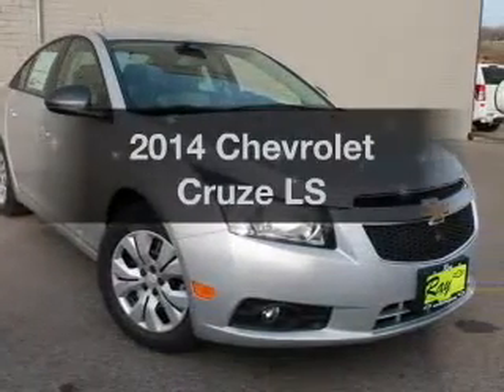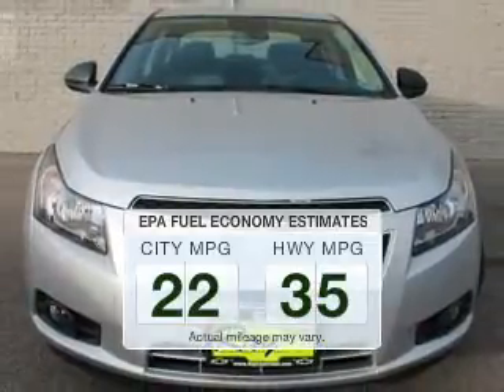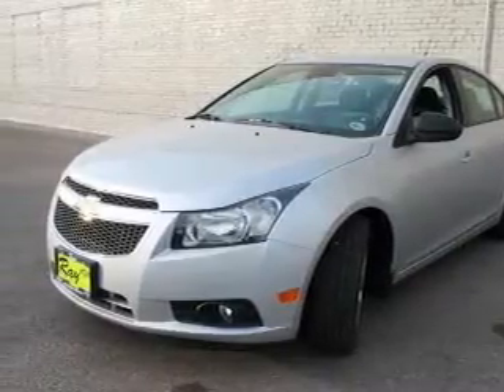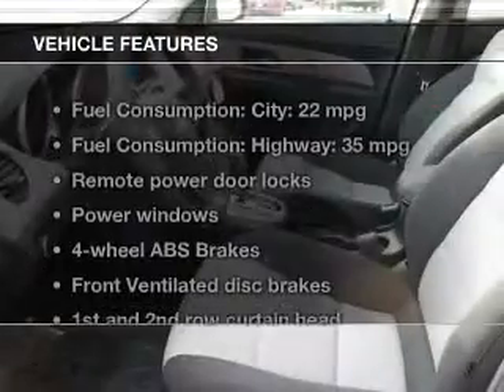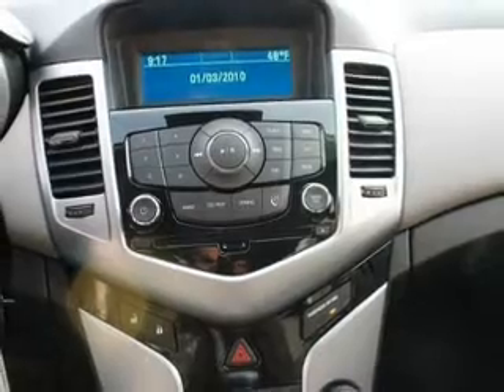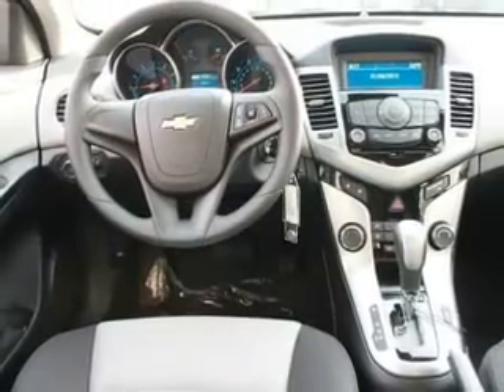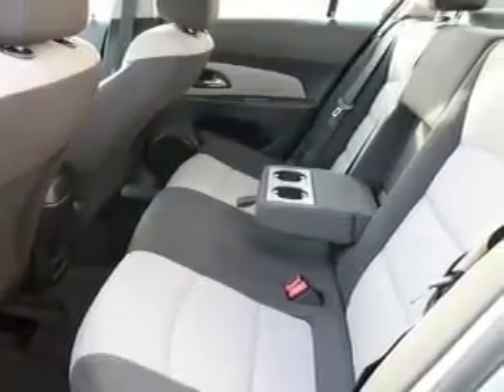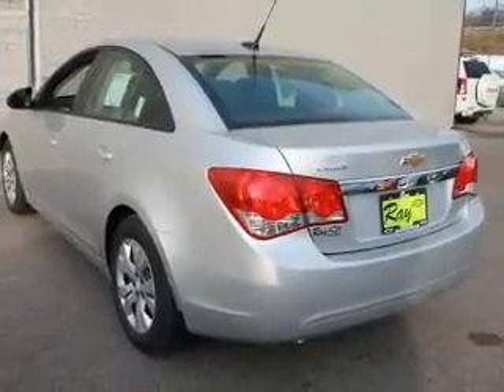2014 Chevrolet Cruze - Fox Lake IL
Ray Chevrolet

Year: 2014
Make: Chevrolet
Model: Cruze
Trim: LS
Engine: 1.8 liter inline 4 cylinder 16 valve
Transmission: 6-Speed Automatic
Color: Silver Ice Metallic
Mileage: 0

Address:
39 N Route 12
Fox Lake, IL 60020